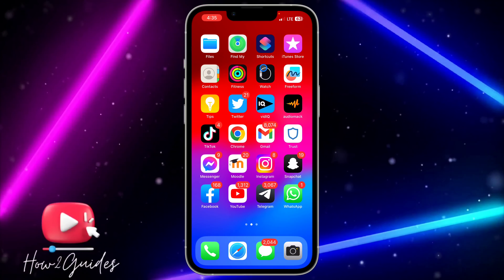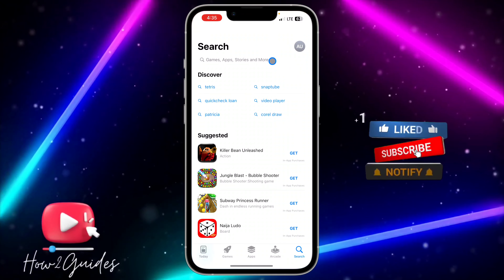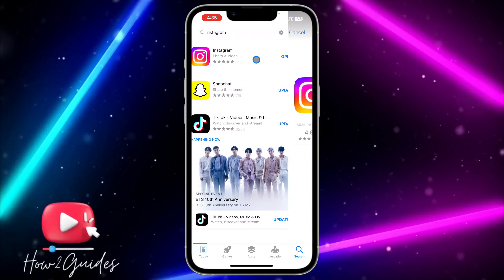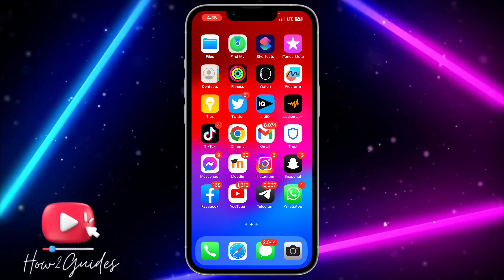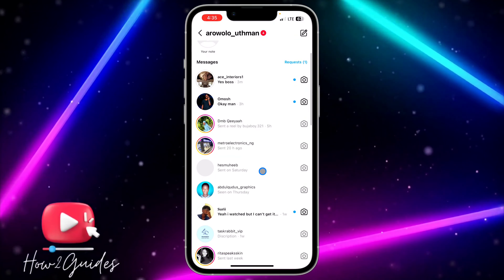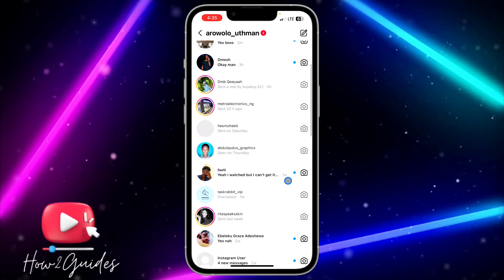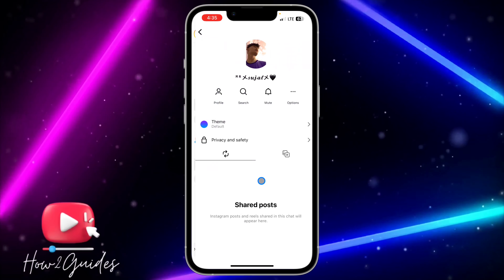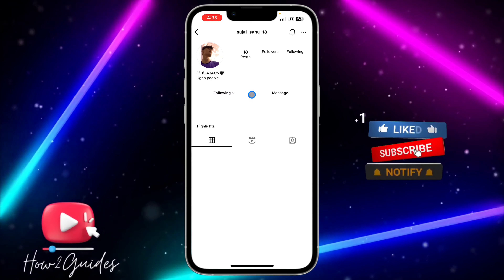How to Unmute Notes on Instagram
Discover how to unmute notes on Instagram in just a few simple steps. If you've muted notes and want to bring it back, this tutorial is for you.